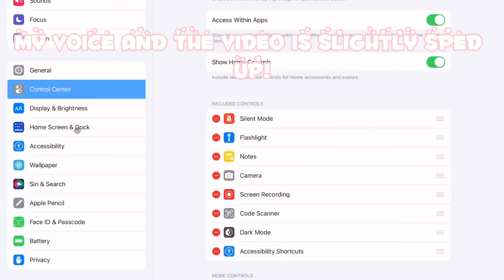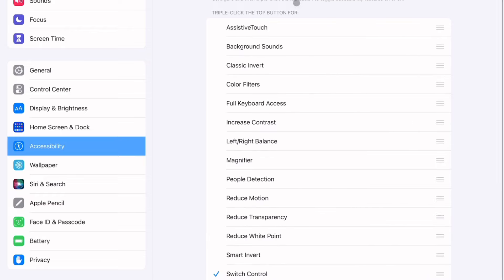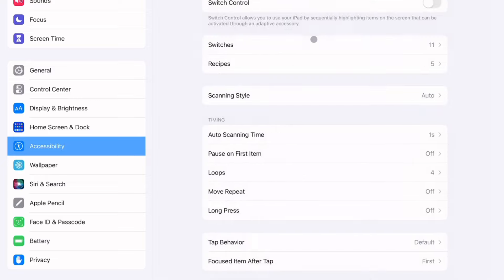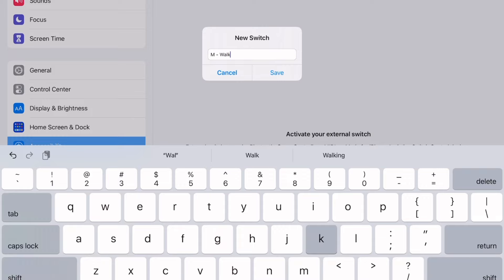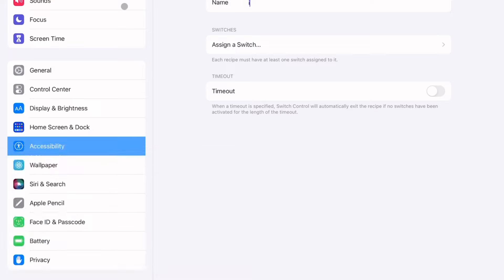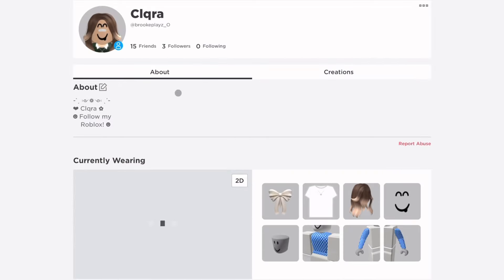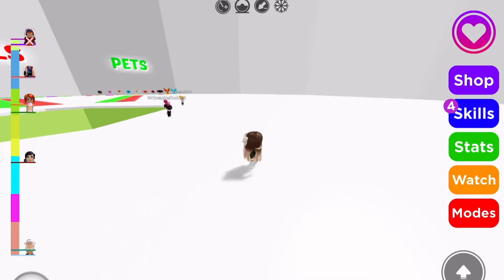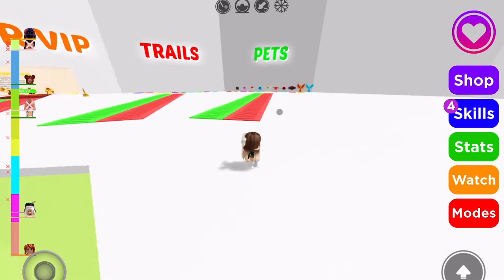How to play Roblox with a Bluetooth keyboard!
Hello! In todays video I will be showing you how to play Roblox with a Bluetooth keyboard!